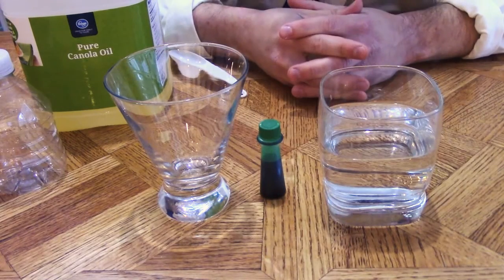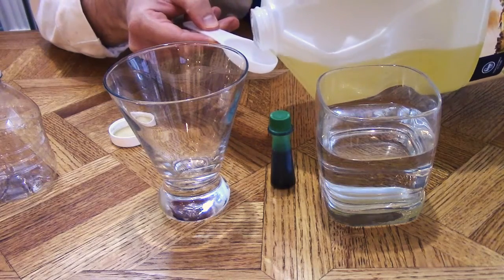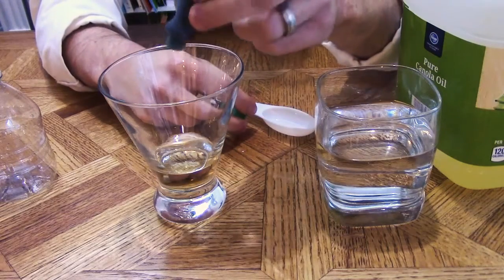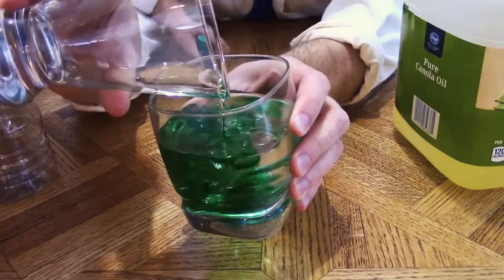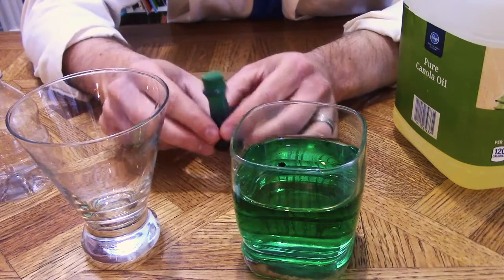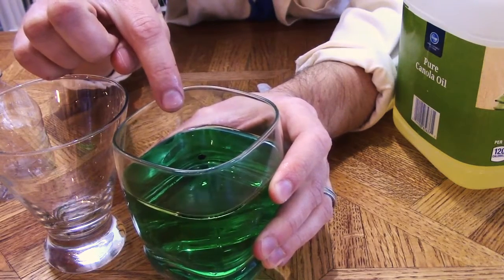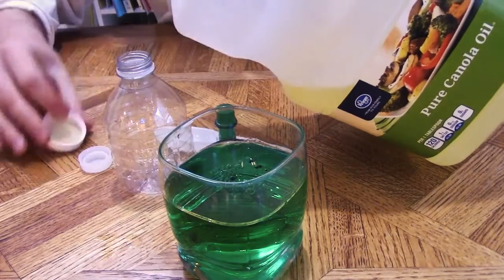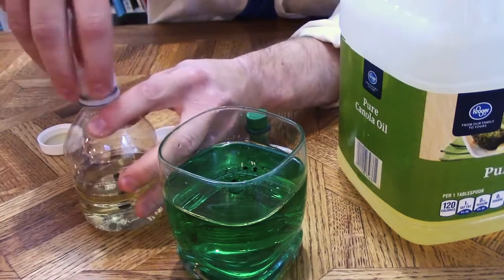HPL at Home: Water Experiment with Rob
Did you try out our water experiment this last weekend? Did you miss it? Here's a demonstration of this simple project you can perform at home, courtesy of Rob!